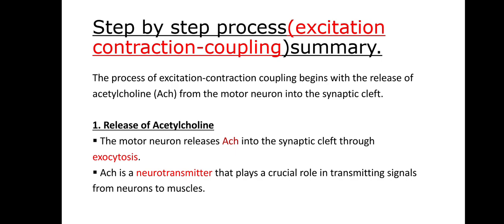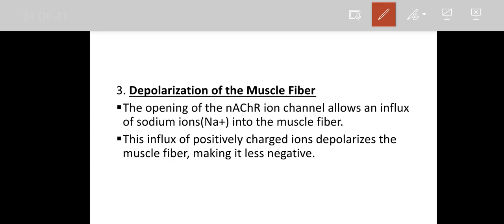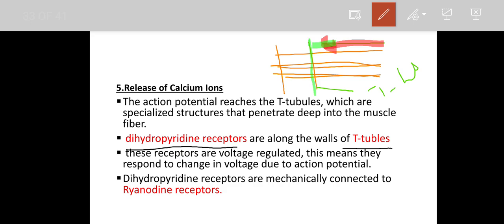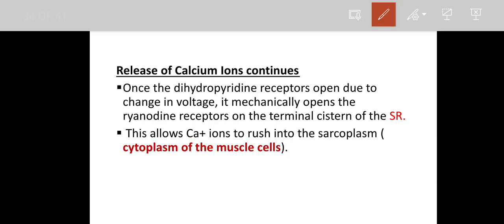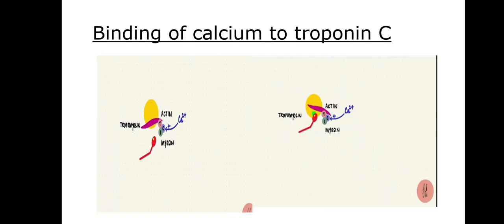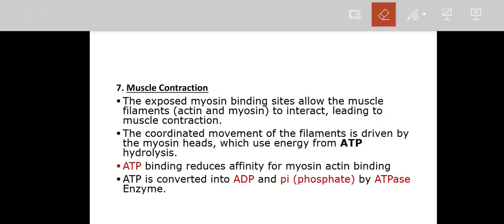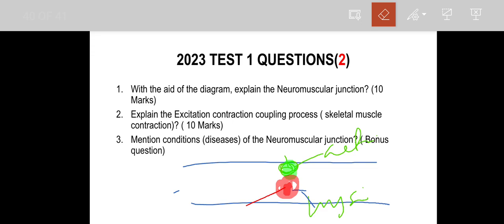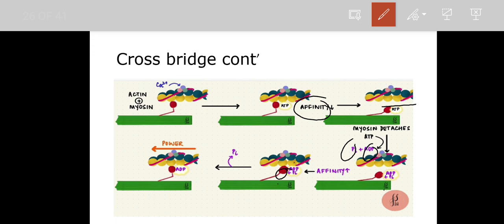Excitation - contraction coupling | Myosin, actin filament, cross bridge, sliding theory| skeletal M